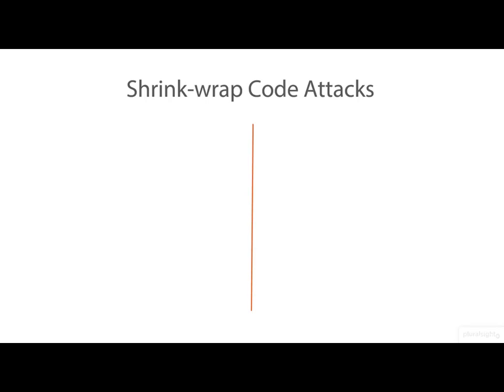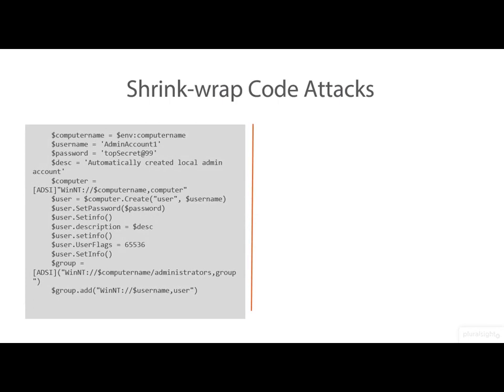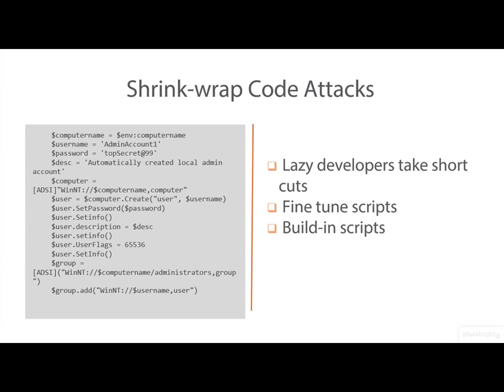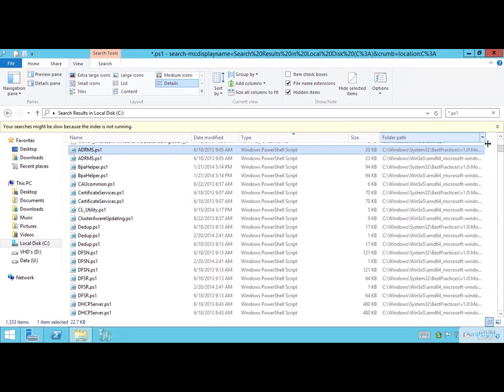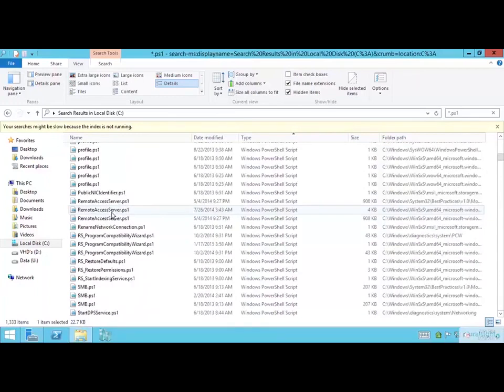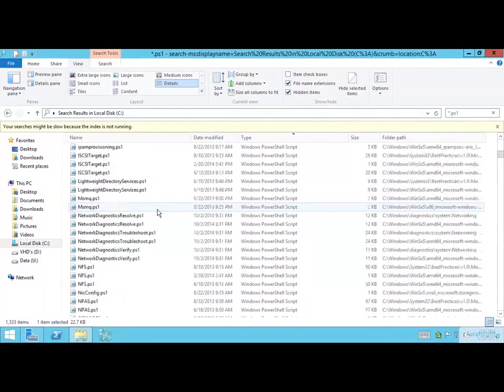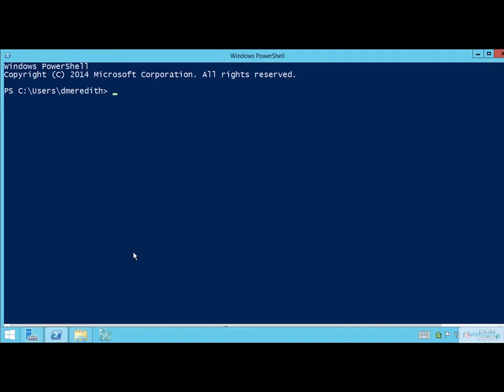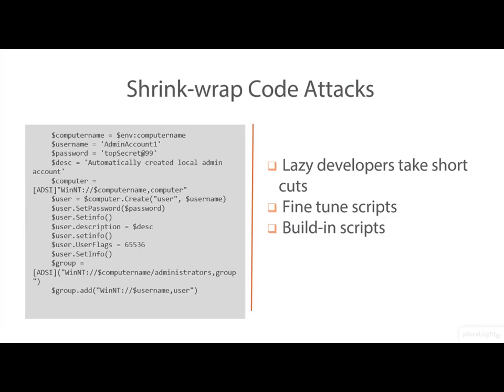Shrinkwrap Code Attacks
In order to be an Ethical hacker, you should know how hackers hack websites or crack userid and password or how they hack using SQL Injection.